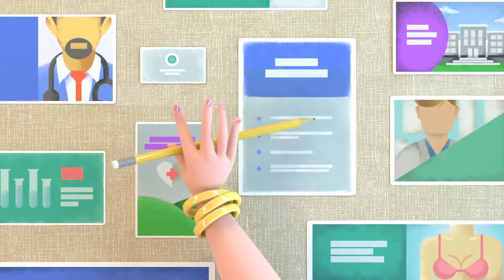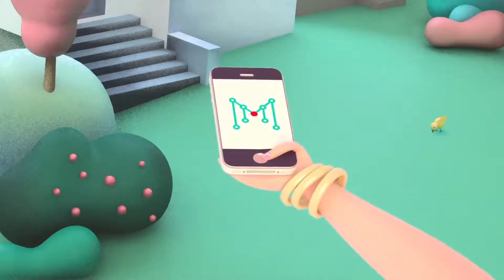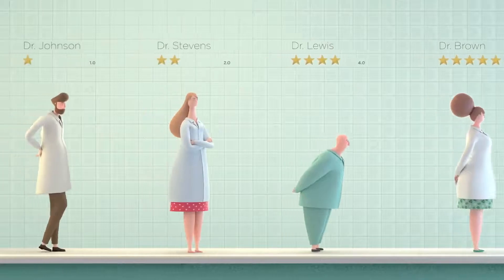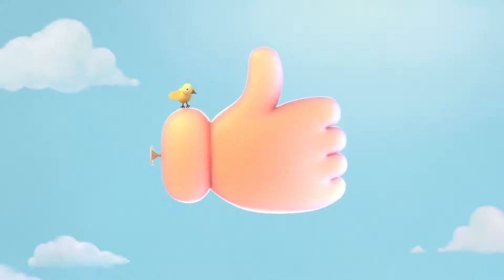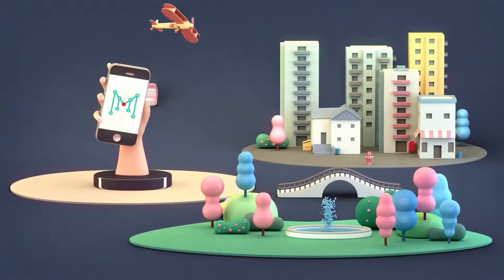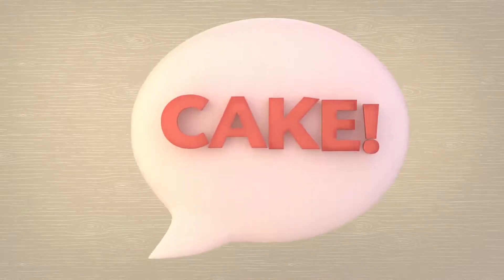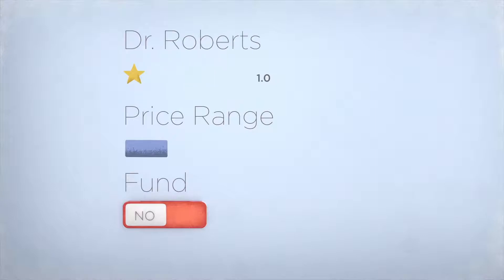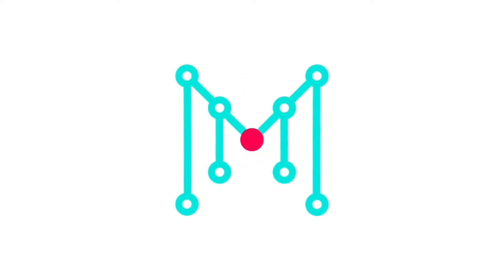Dr Character 3D Animation Video - Dr consultation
3D Animated Cartoon, Docter appointment and consultation Character. Animation Dok produces different animation videos with sound and eye catching visual effects.

Video Production by: Animation Dok
Video: Doctor Appointment and Consultation